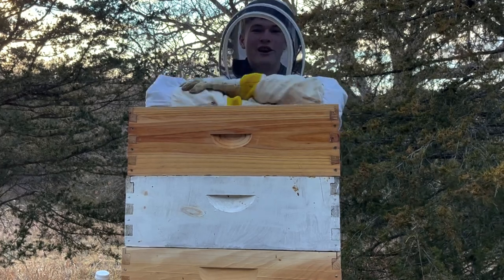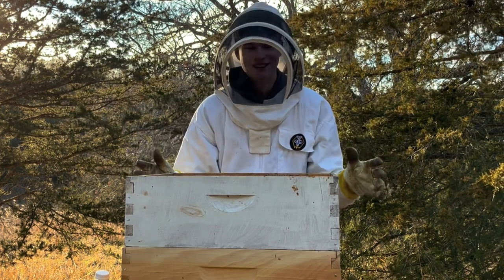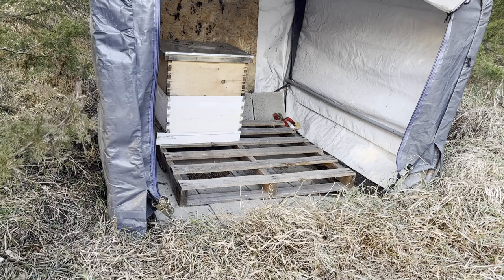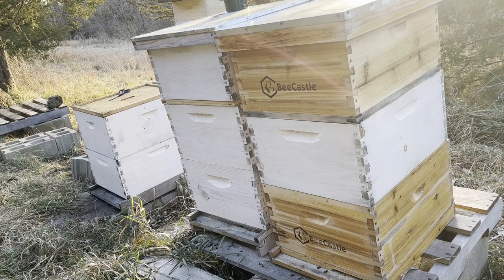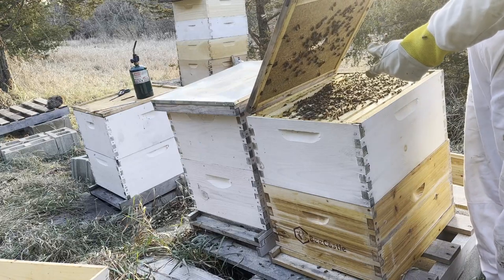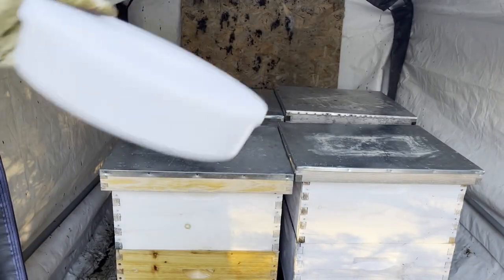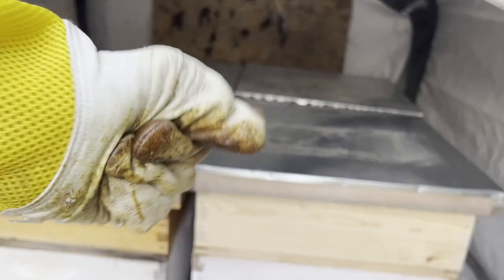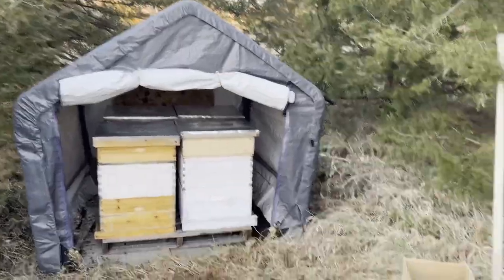Moving the Hives into the Bee Tent for Winter!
In this video I move my hives into the bee tent for winter!
It was a long, tedious process that took about 2 hours total but it is very important for ensuring my hives' survival during winter.

Sorry that I haven't posted a video in about a month and a half, I've been very stressed with school and other things and I just haven't been motivated to make videos. But, I'm back now and I'm going to try to make a video every two weeks this winter with cooking videos, informational videos, and maybe even some beekeeping gaming and a live stream or two!

Featured Product (Round Rapid Feeders)